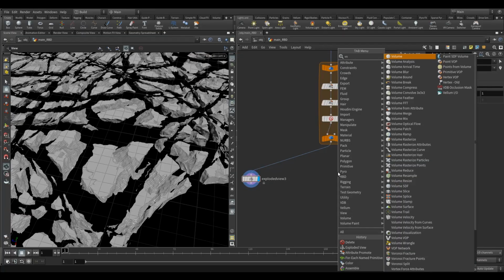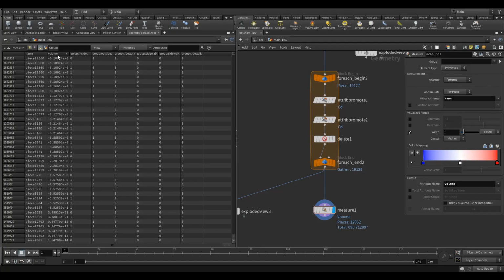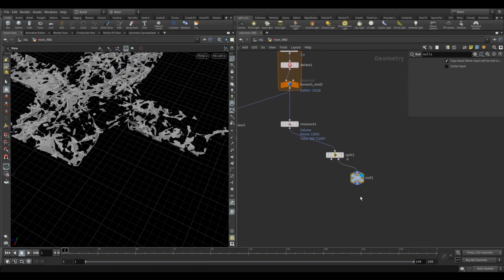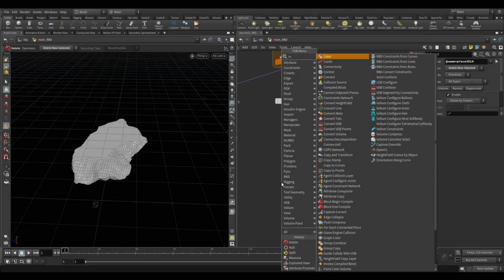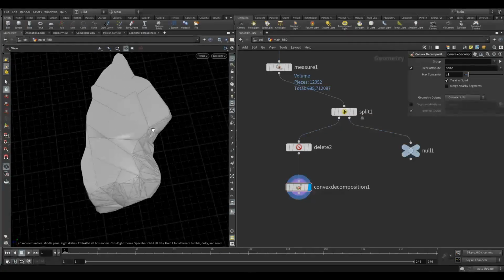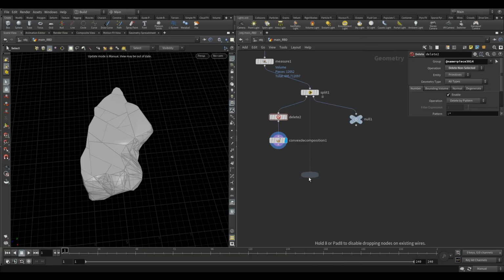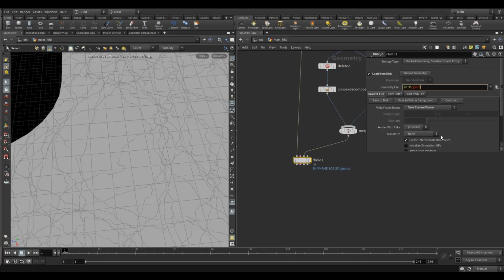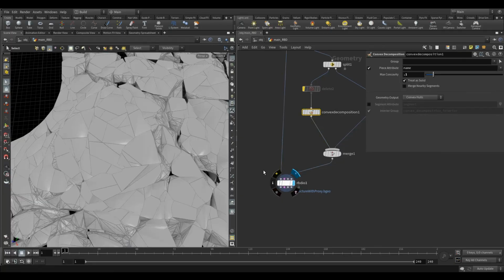module i week 01 07 creating proxy geometry v1 1080p